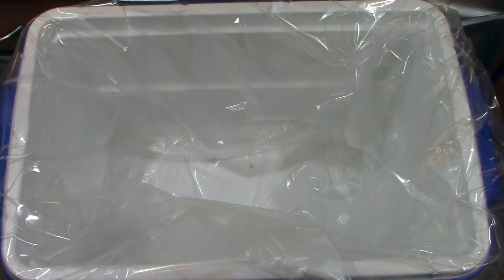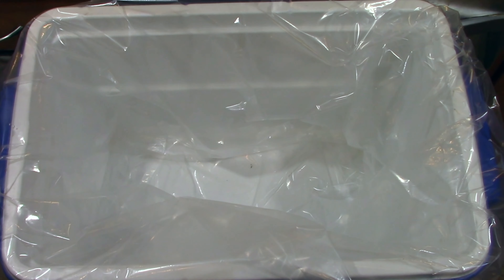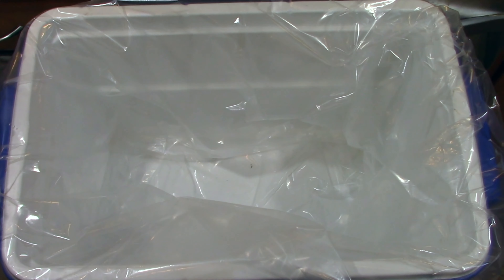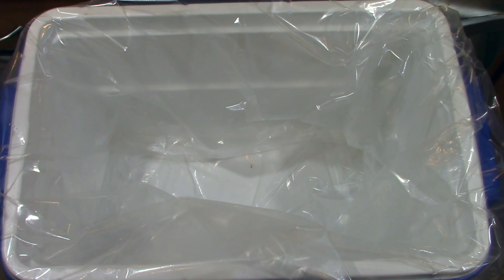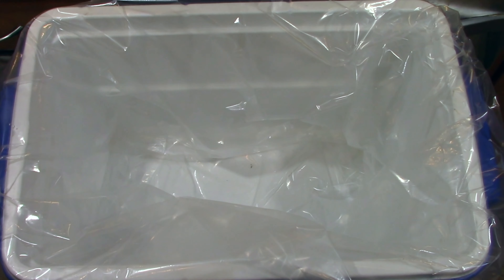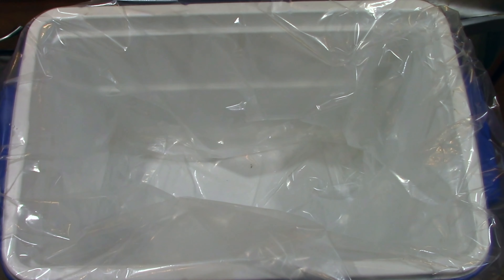HOW TO SMOKE AND BRINE A TURKEY/ OKLAHOMA JOES BRONCO/TURKEY ON THE OKLAHOMA JOES BRONCO/OKJ BRONCO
IN THIS VIDEO I ANSWER A COUPLE OF REQUEST TO SMOKE A TURKEY ON THE OKLAHOMA JOES BRONCO. I MAKE A DR PEPPER BRINE THAT I GOT FROM TODD TOVEN MANY YEARS AGO, AND SMOKE IT ON MY OKLAHOMA JOES BRONCO. THIS IS AN EPIC VIDEO AND I KNOW YOU WILL ENJOY.